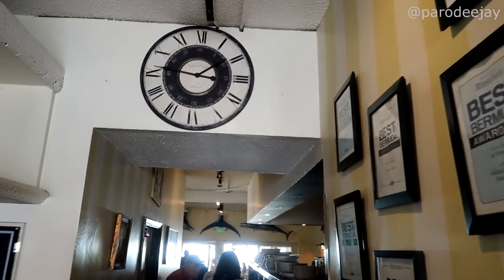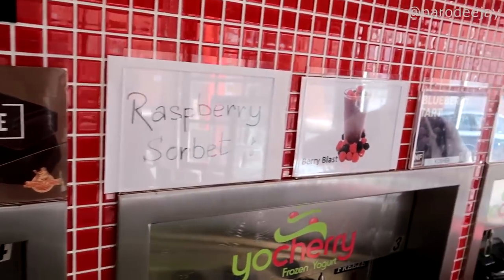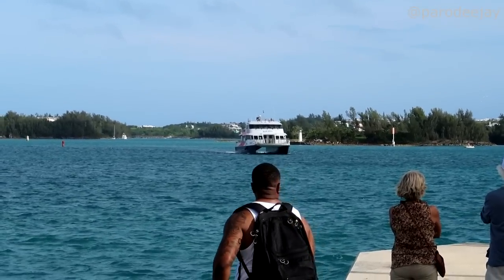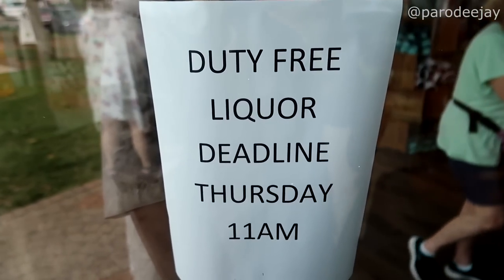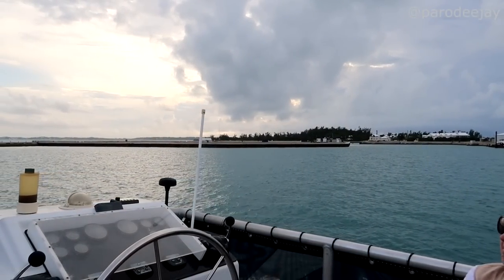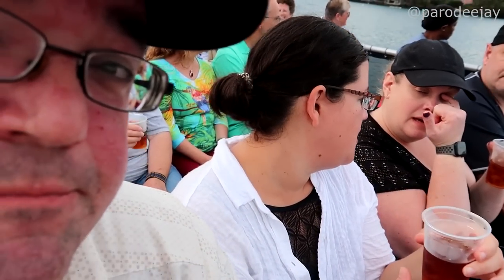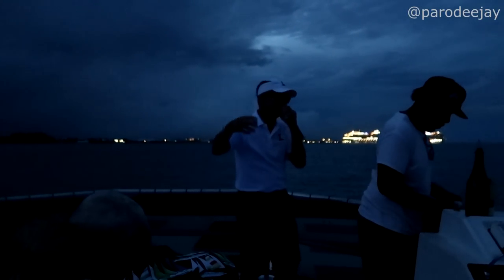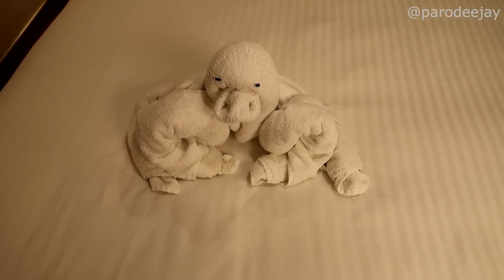Carnival Magic 2022 Pt.5: Wahoo's Fish Sandwich, Ferry To Kings Wharf, Goslings Rum Tasting Cruise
Our day in St. George's comes to a close with the acquisition of the famous fried fish sandwich on raisin bread! Join us for lunch at Wahoo's, followed by a ferry ride back to the Dockyard at Kings Wharf to catch our evening excursion... a Goslings Rum Tasting Cruise!! :O

00:00 BOOM!
00:04 Wahoo's Fish Sandwich
01:56 Post-Lunch Wander
03:34 Let's Find The Ferry
05:18 Back At The Dockyard
07:11 It's Rum Cruise Time
15:31 Dinner In The MDR
18:46 The Evening Ends

We're cruising out of Norfolk, Virginia for the first time since 2009! Join us for our first-ever Bermuda adventure onboard Carnival Magic with Ricky & Laura in tow. We sailed from October 23-29, 2022 on a six-day adventure with two overnights at Kings Wharf, Bermuda... let's do this thing!